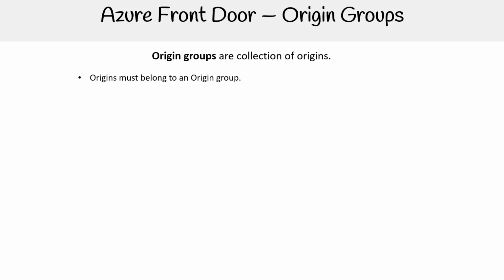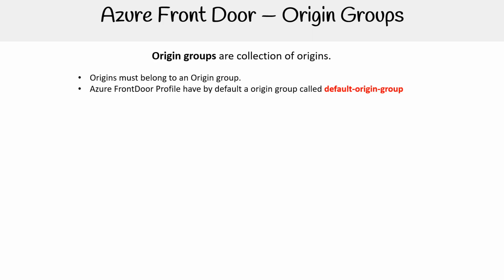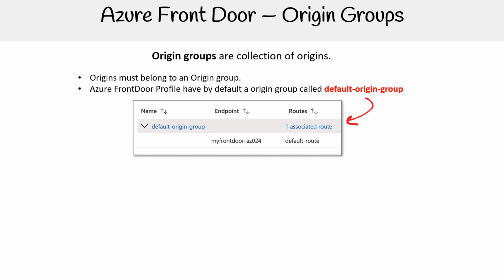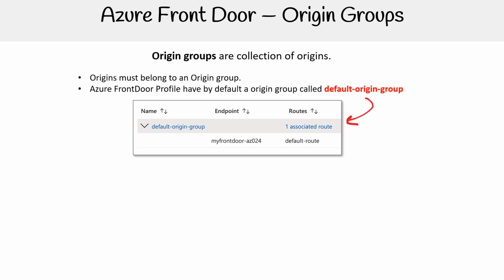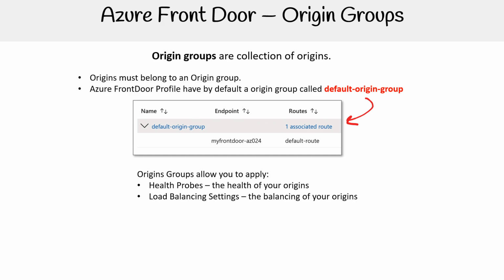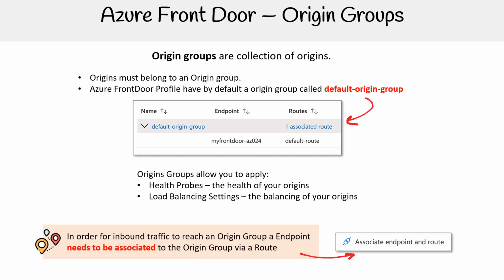Configuring Origin Groups in Azure Front Door - Azure Developer Associate AZ-204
Learn how to group origins in Azure Front Door to enable redundancy and improve the reliability of your application.